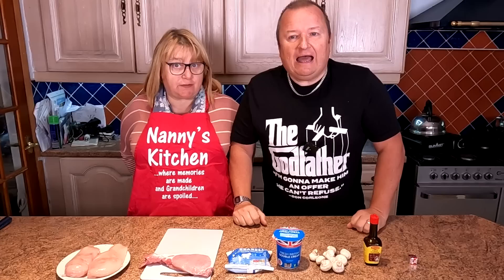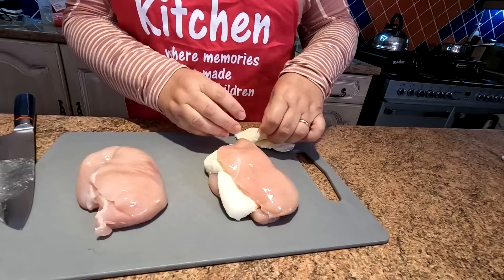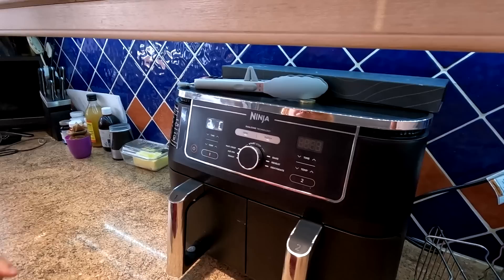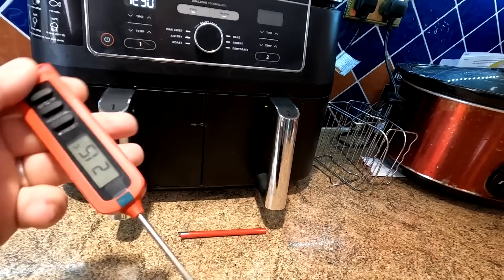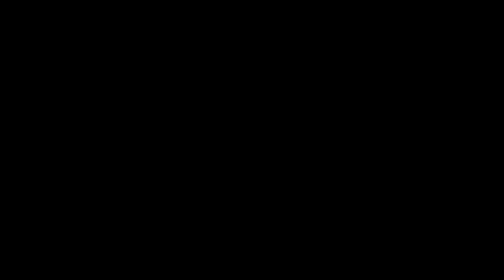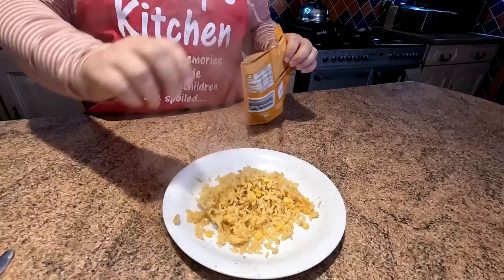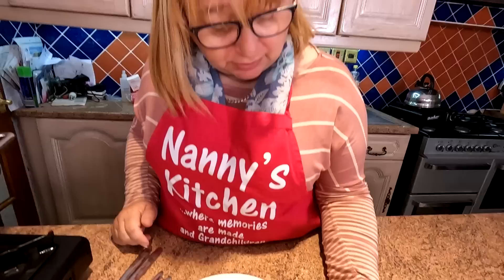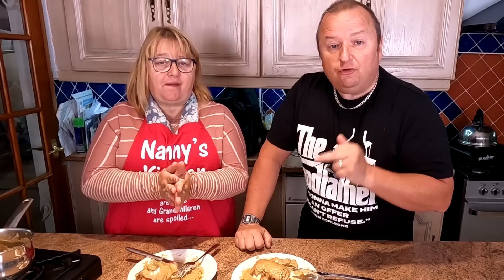Chicken Stuffed With Mozzarella Wrapped In Bacon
Back with the Air Fryer today with this chicken stuffed with Mozzarella and wrapped in bacon with a mushroom cream sauce. We also had it with a bag of ready cooked chicken rice at 47 pence from Lidl that cooks in the microwave in 2 minutes, Enjoy.
2 pack air fryer racks

Cosori Air Fryer Gary Has